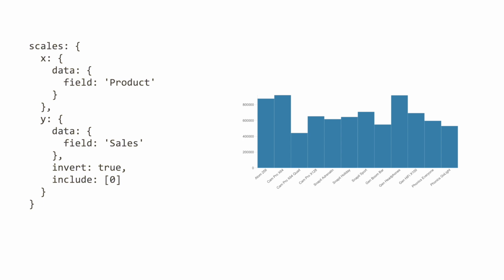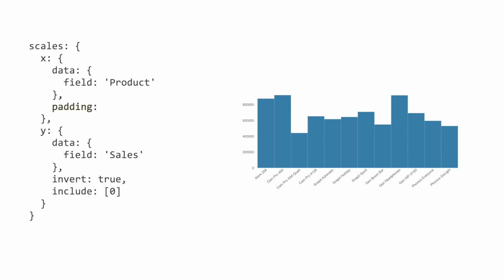Learn Qlik® - Picasso.js - Box Component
Learn how to create a bar chart in Picasso.js by using the box component.